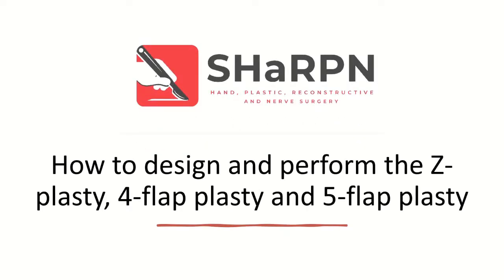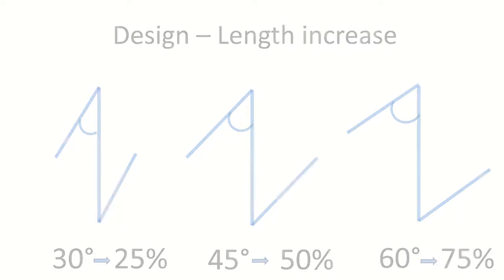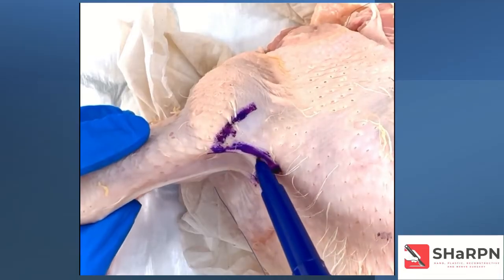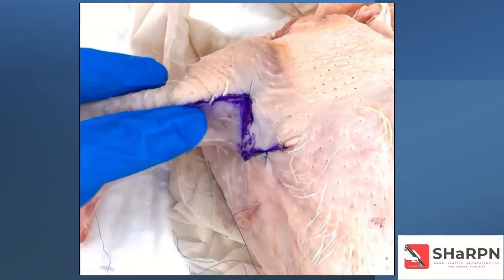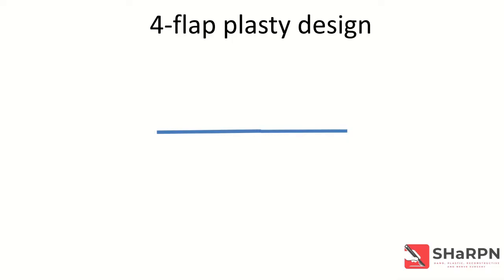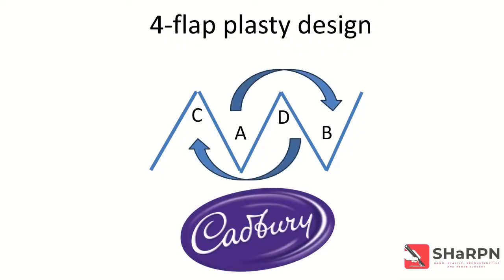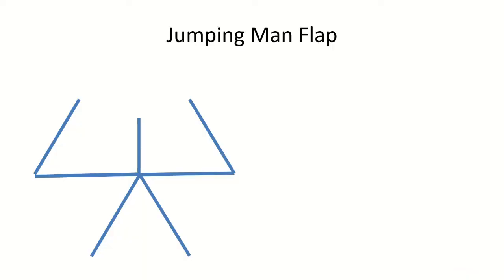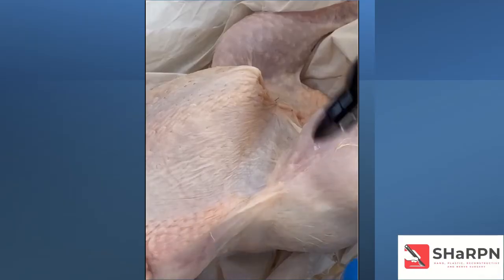Mastering Plastic Surgery Techniques: Z-plasty, 4-Flap & 5-Flap plasty explained with chickens!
Explore advanced plastic surgery techniques in this educational video featuring demonstrations of Z-Plasty, 4-Flap Plasty, and 5-Flap Plasty ("Jumping man flap") on chicken models. Using the unique creases of the chicken's groin and axilla, this video effectively emulates the three-dimensional challenges of contracture and webspace releases in the human body. Gain valuable insights into flap design, planning, and execution, making this an essential learning resource for medical professionals and students alike.

No chicken's were harmed in the making of this video. (They were already dead)

Mr. Samuel George MBChB, MSc, FRCS(Plast.), MFSTEd, Dip Hand Surg (Br.)
Consultant Plastic, Hand and Peripheral Nerve Surgeon
Birmingham Hand Centre
Queen Elizabeth Hospital Birmingham